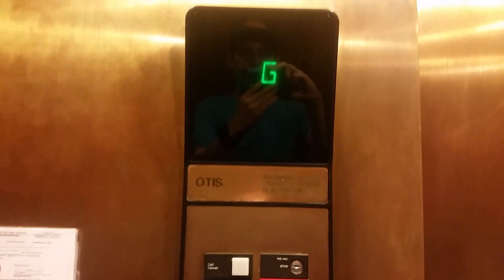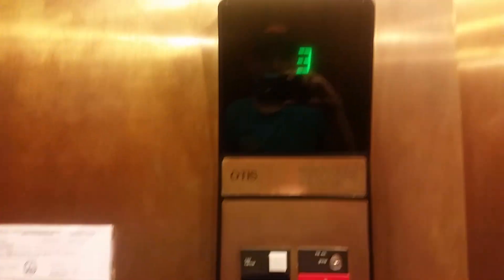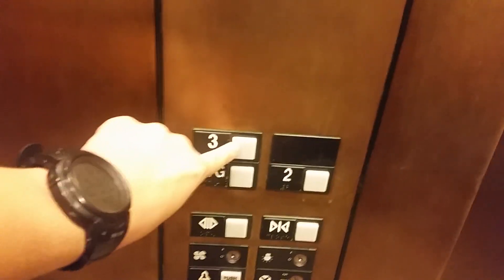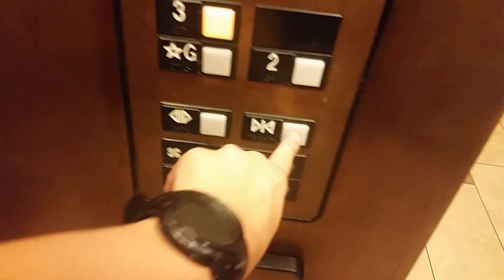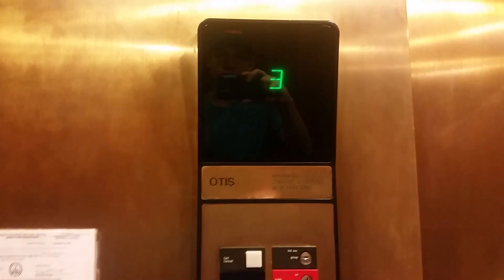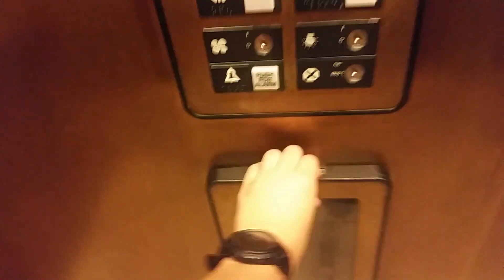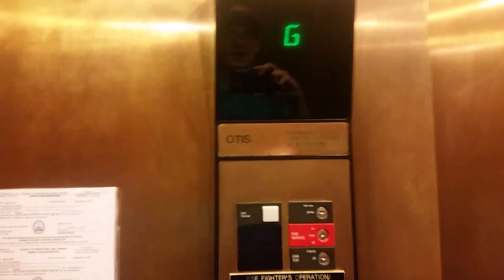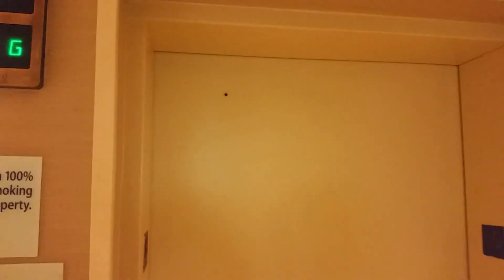Otis series 1 hydraulic elevator at Holiday Inn express in Manassas VA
This is a cool elevator